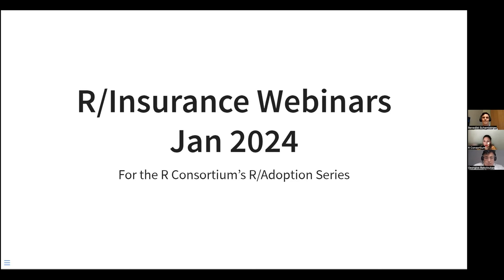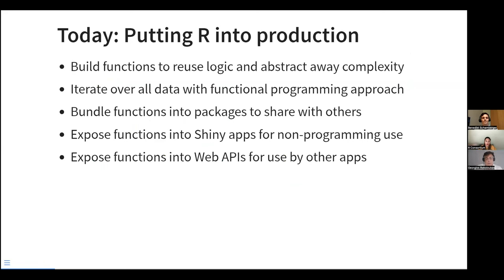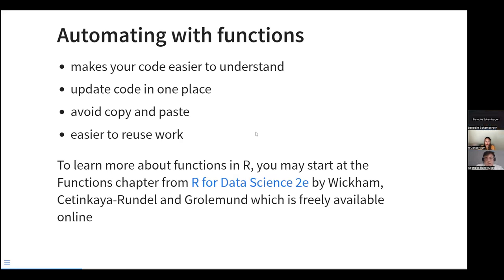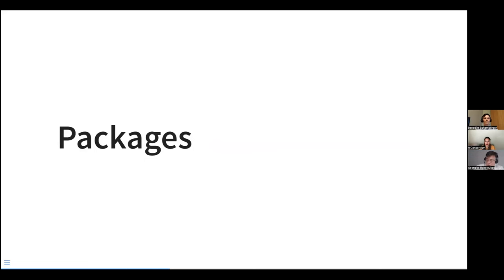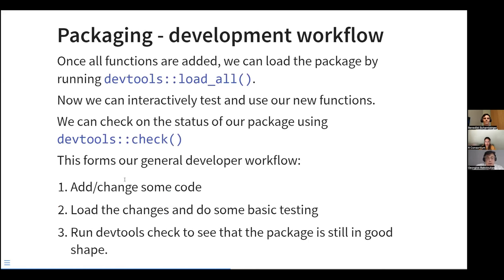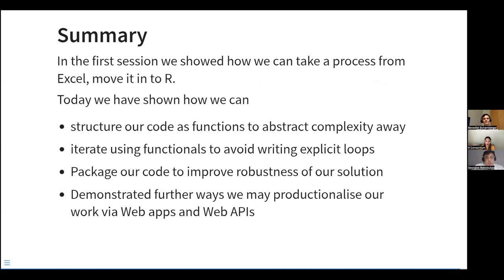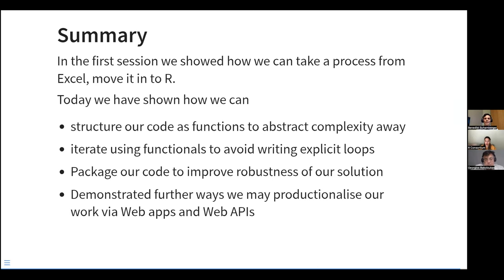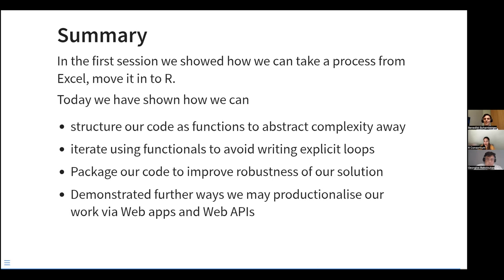R/Insurance Series: From programming in R to putting R into production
In this webinar, Georgios illustrated ways to document and test the solution and made it available to others using R’s frameworks for packaging, Web API creation, and graphical user interface generation (Shiny).

Main Sections

00:00 Introduction
02:19 Background
02:45 Running examples for webinars 1 & 2
04:26 where we ended in webinar 1
05:15 Today: Putting R into production
08:33 Iteration with functionals
13:37 Packages
25:17 Web apps (Shiny)
27:00 Web APIs
29:38 Summary
30:09 Join the R Consortium
30:35 Q&A

More Resources